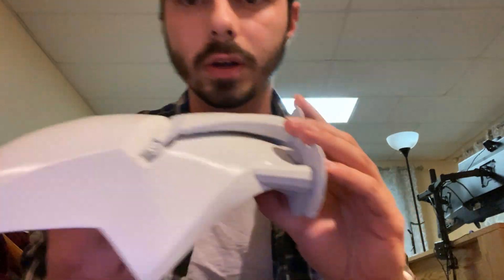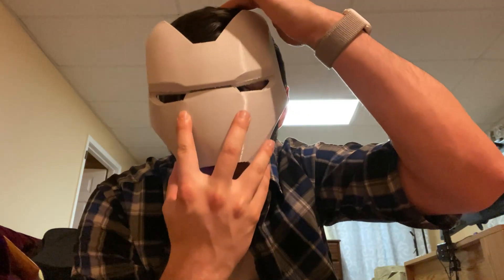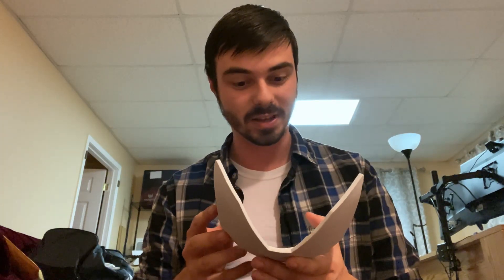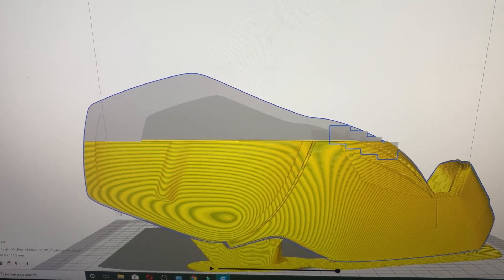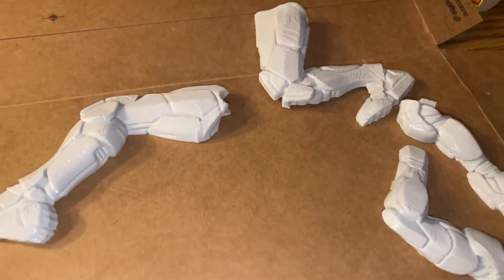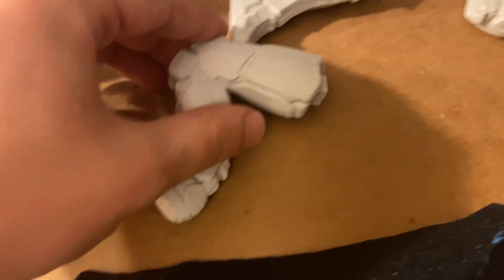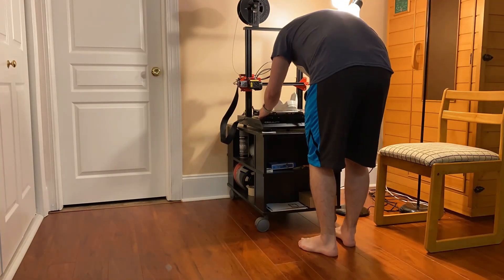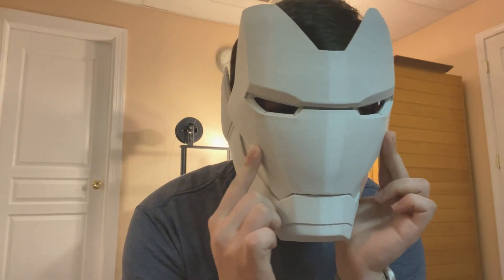PUSHING THE LIMITS ON CR10S Pro ! |My 3D Printing Journey|Part 4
I push the limits on my CR10S Pro by printing a wearable Ironman helmet!

3D Printers I recommend
CR10S Pro V2